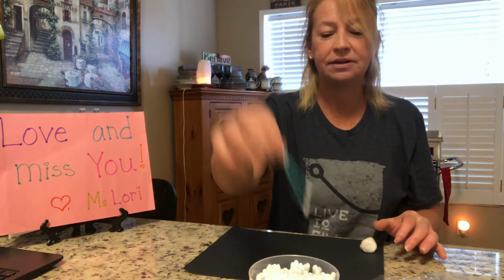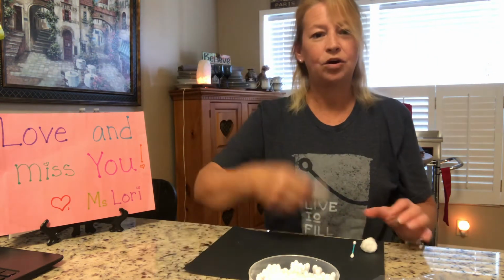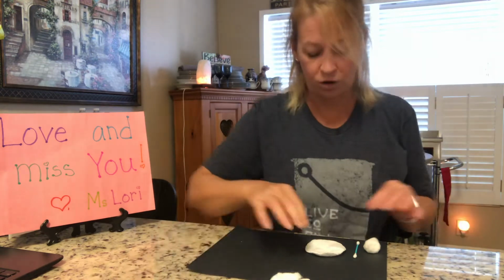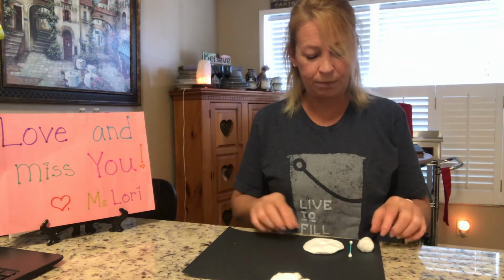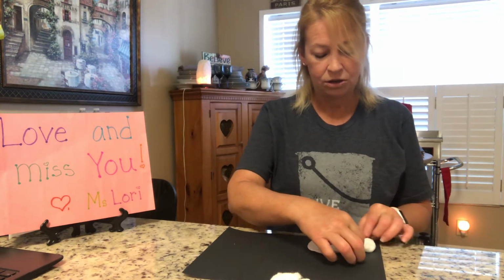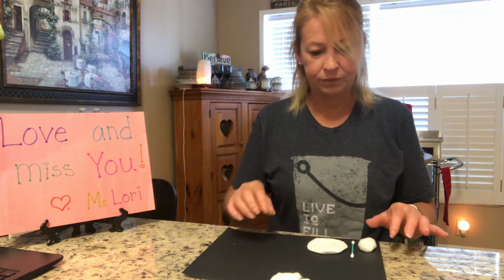ABC pattern with Ms. Lori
For preschool and school age children